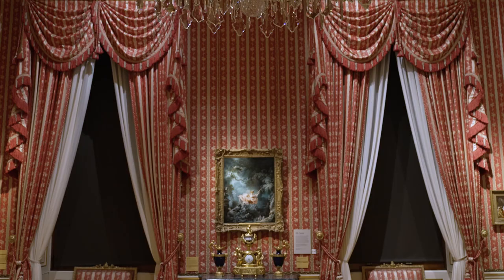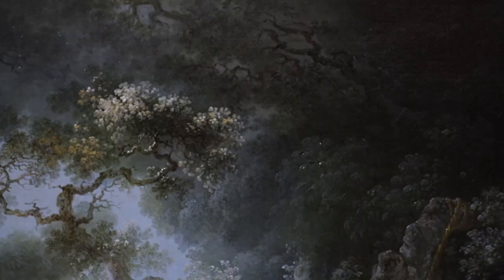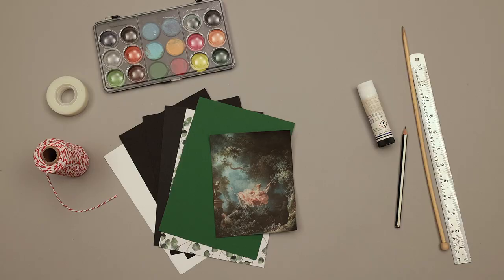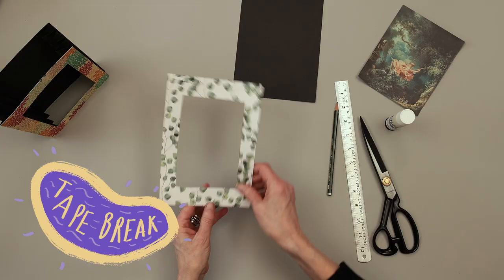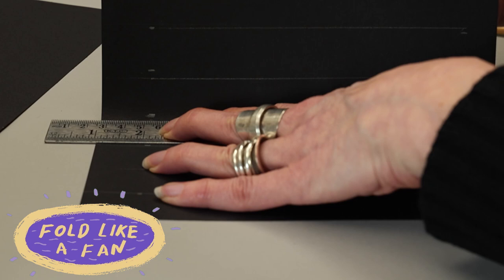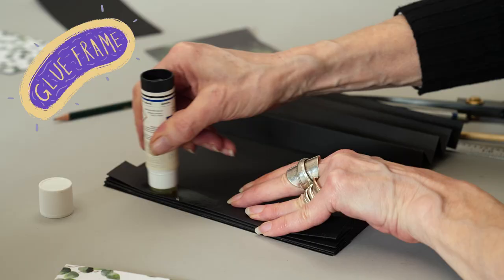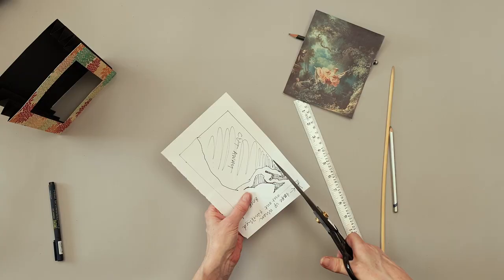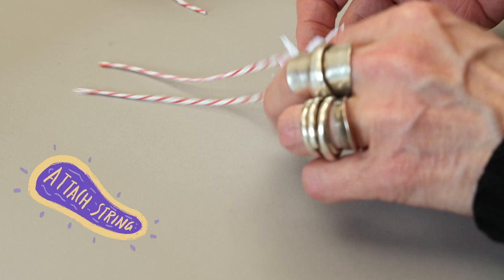How to Make Your Own Theatre Box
Make your own 3D theatre box inspired by Fragonard’s The Swing.

You will need: A4 black, coloured and decorated card, string, sellotape and glue, ruler and pencil, paint, knitting needle and a printout of The Swing.